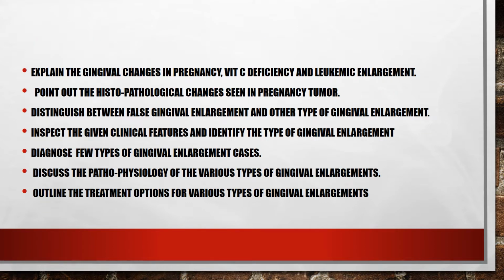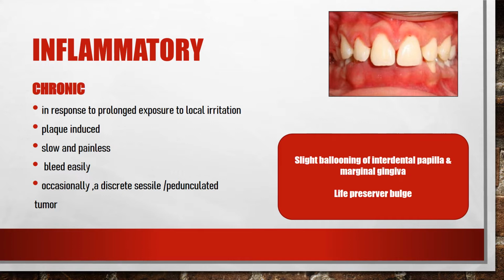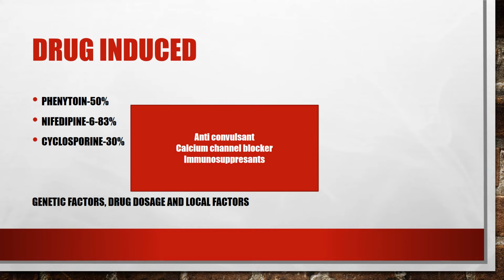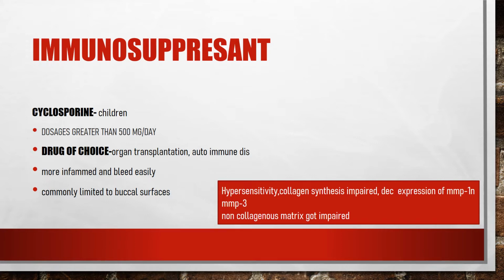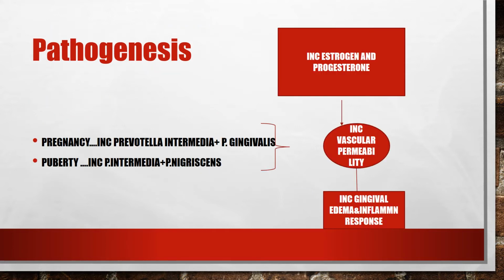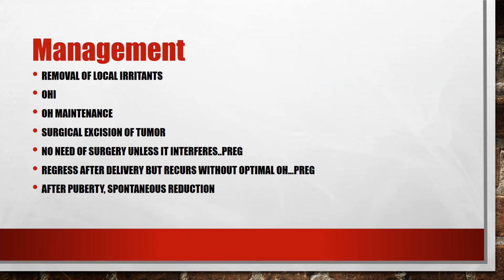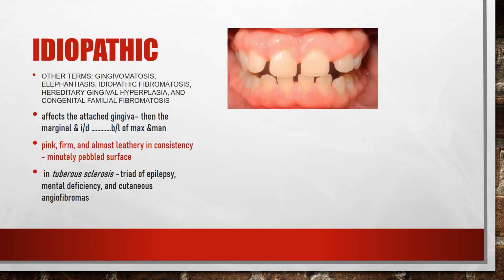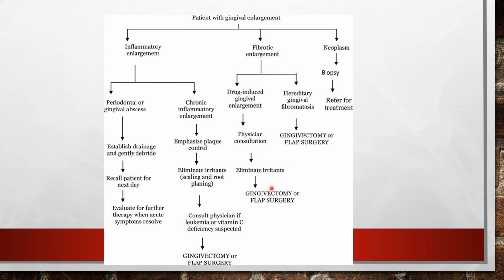Gingival Enlargement & its Management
Date-6/07/22
Topic- Gingival Enlargement & its Management